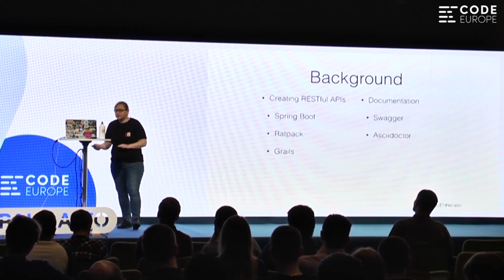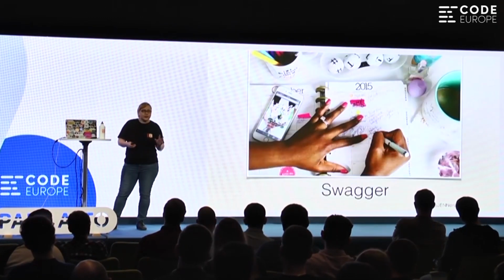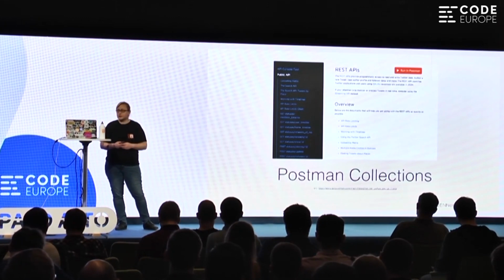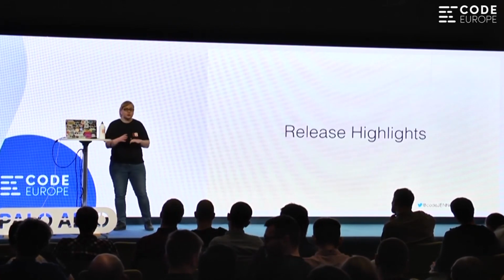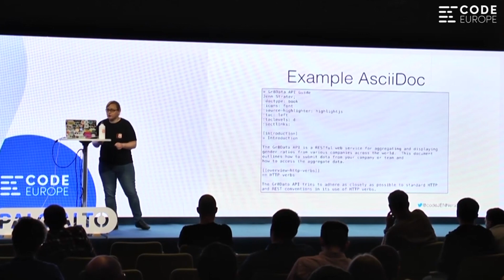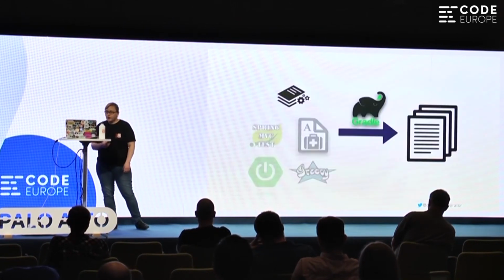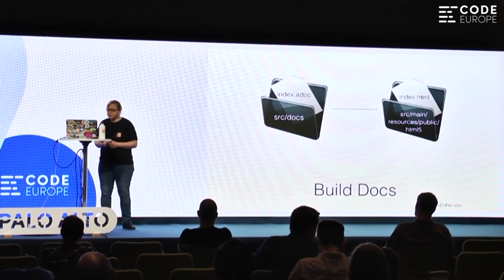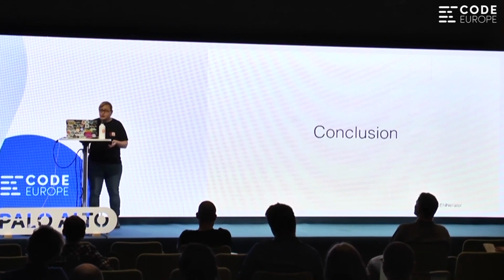A Test Driven Approaches... - lecture by Jennifer Strater - Code Europe Spring 2017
A Test-Driven Approaches to Documenting RESTful APIs with Groovy and Spring REST Docs: Test-driven documentation solutions, such as Spring Rest Docs, generate example snippets for requests and responses from the tests ensuring both code coverage and accurate documentation. This session will walk through how to implement such solutions for Spring Boot, Grails, and Ratpack.